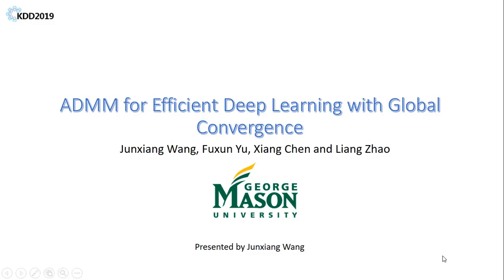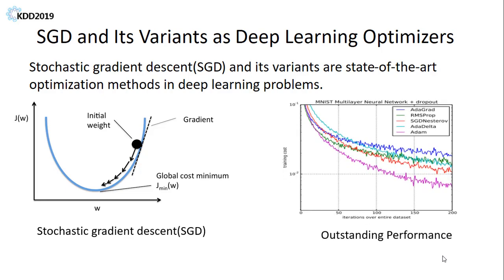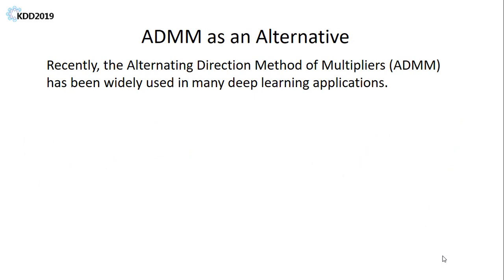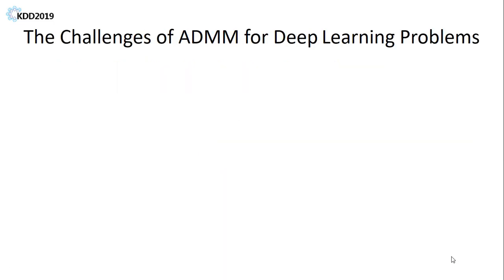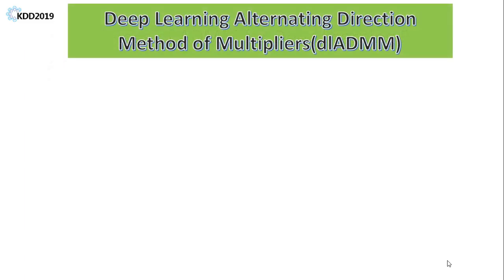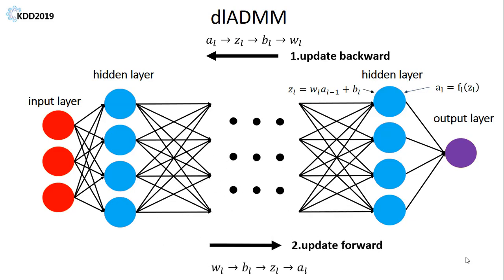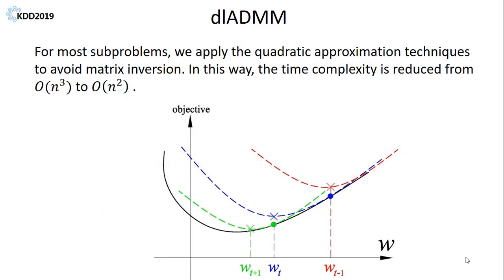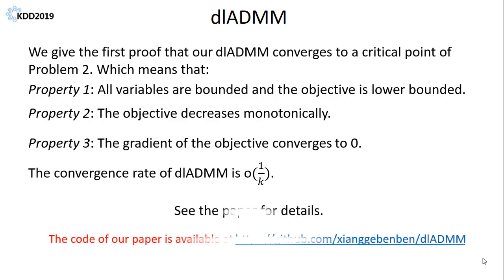ADMM for Efficient Deep Learning with Global Convergence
Authors:
Junxiang Wang (George Mason University);Fuxun Yu (George Mason University);Xiang Chen (George Mason University);Liang Zhao (George Mason University)